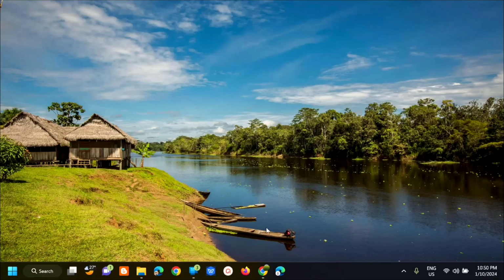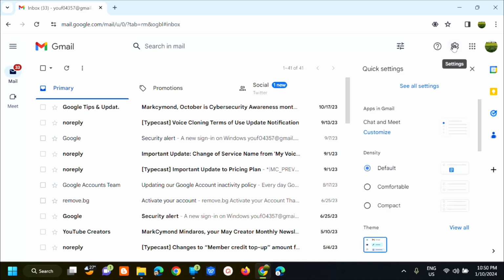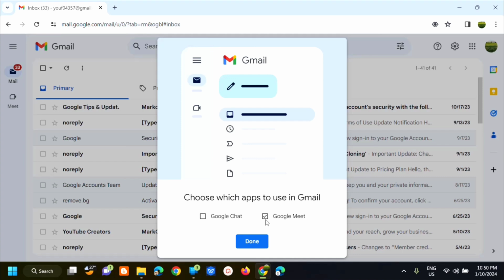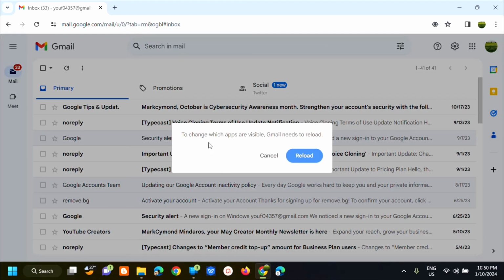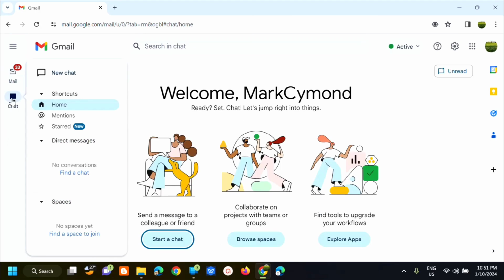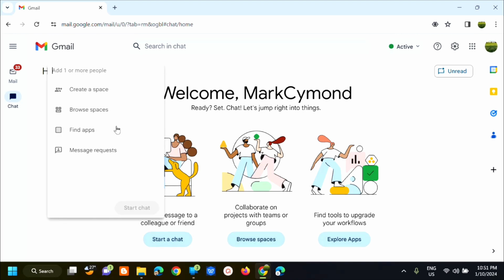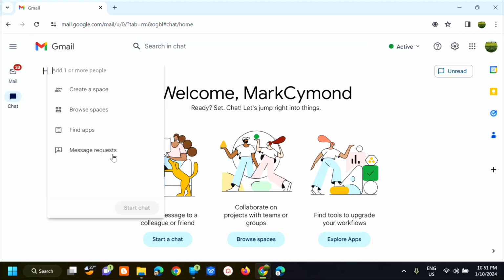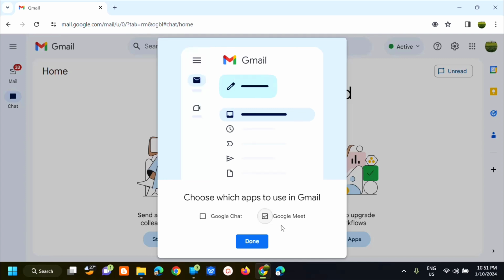How To Enable or Disable Google Chats From Gmail Account [Guide]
Google Chat is one of the finest chat services available on the web. Now, Google has integrated Google Chat with Gmail too, making it easy for users to access both communication tools under one hood.

With Google Chat you can communicate directly with people, create temporary group conversations, or start more formal group chats called Spaces. The latter ones can be used for department communication, project management, event planning, or any other elaborate operation. You can access all these features from within Gmail, without having to keep a separate Chat tab open.

Benefits of Enabling Google Chat in Gmail:
1. Customization and personalization.
2. Increased Productivity and Collaboration.
3. Reduced Email Overload.

1. On the web and sign in using google account.
2. If you are using the new Gmail interface, you will see the Google Chat, Rooms, and Google Meet on the left sidebar.
3. Click on the Settings icon at the upper right corner.
4. Select See all Settings from the following menu.
5. Go to the Chat and Meet menu. You can now either revert to the Classic Hangouts or completely turn off the chat feature.

Issues Addressed In This Tutorial:
google disable chat features
how to enable chat on Gmail
how do i disable google chat
how to disable google chat in Gmail
how to disable google chat
how to disable chat on Gmail
enable or disable google chats
enable google chat notifications
enable google chat
disable google chat
how to enable or disable google chats from Gmail

Google Chat allows you to hold chat sessions with friends and groups of friends either on an informal or formal basis. The former can be done just between two people or between several in what Google calls a group conversation. The latter is done via a separate area that Google currently calls a Space.